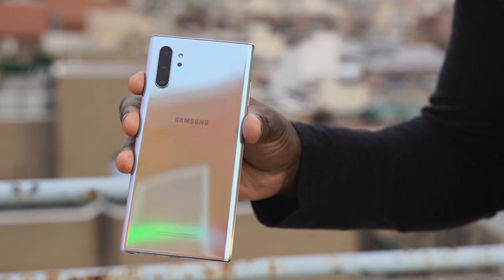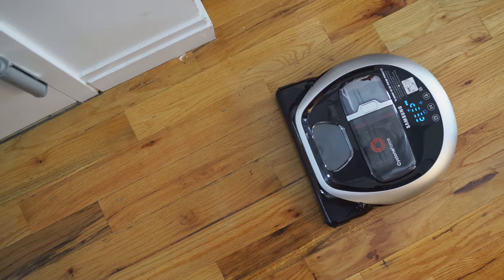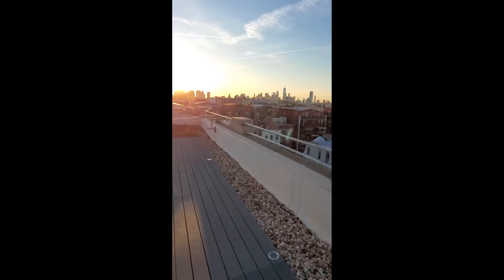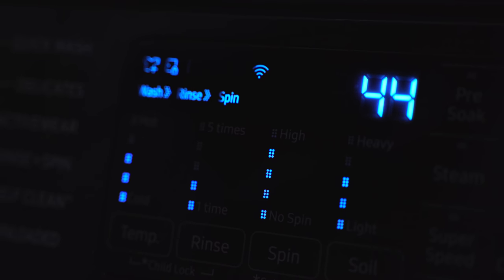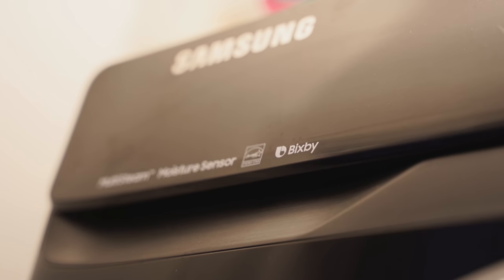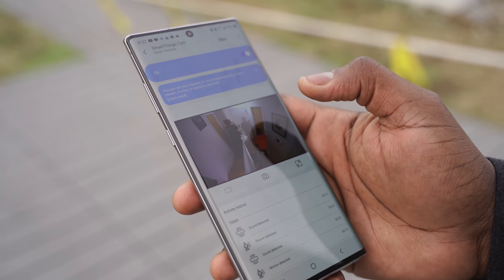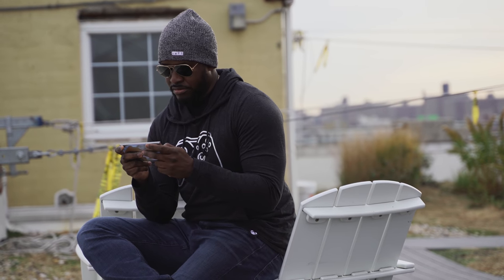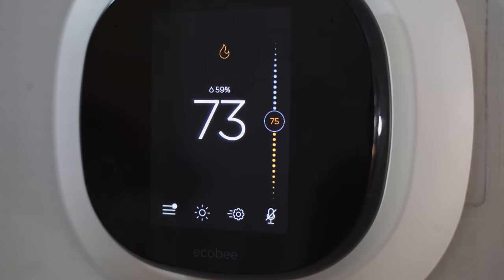Galaxy Note 10 Plus 3-Months | Smart Home Review!!!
The Galaxy Note 10 is more than just a smartphone to me, it powers my whole home, from blubs to appliances. Let's take a look

Galaxy Note 10+
Samsung SmartThings

1) iMobile Test drive: A day with Mate 20 Pro +A Surprise